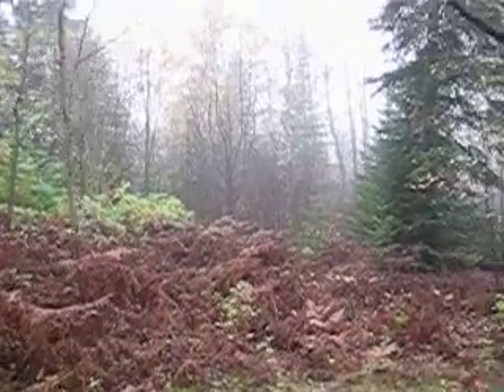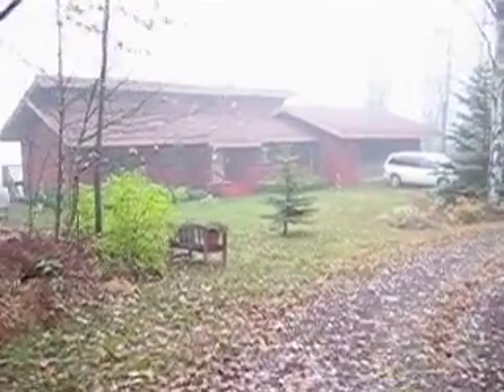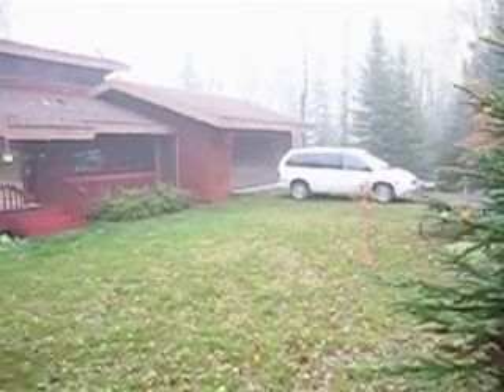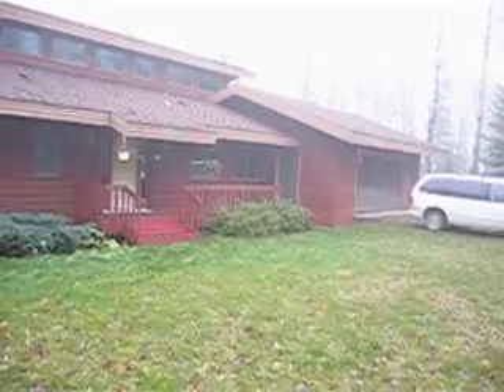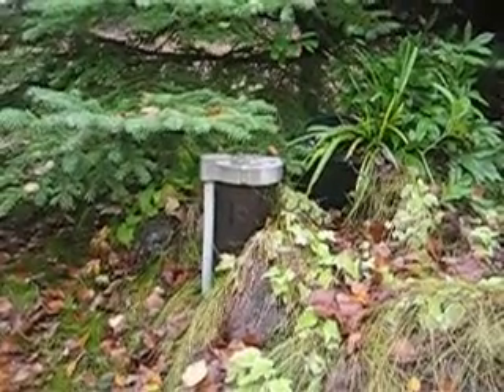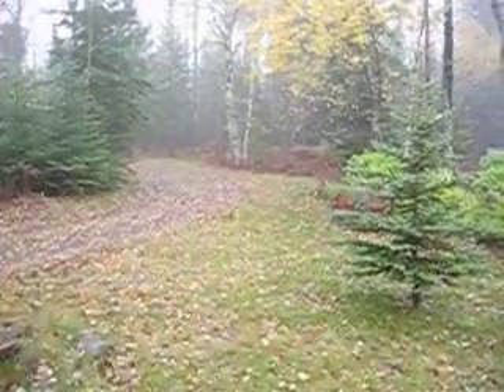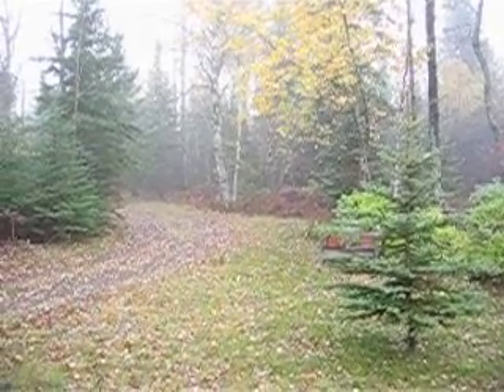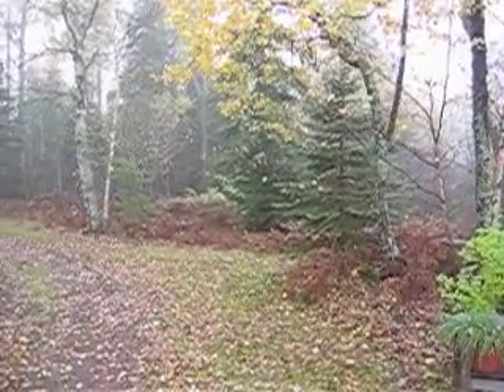How to Find the Septic Tank & Drainfield - Part 4 of 4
To watch our complete, combined video on walking a site to find where septic tank and drainfield are located see our new separate 7-minute video titled
How to Find the Septic Tank / Drainfield: Complete Video

Part 4 Walking a homesite we show areas where the septic tank or drainfield should NOT be located

In case you missed-it, a text box at the end of this video links back to Part 1.

For detailed help with septic systems inspection, installation, troubleshooting, or repair, type "septic system repair" in the search box at our website   InspectApedia.com